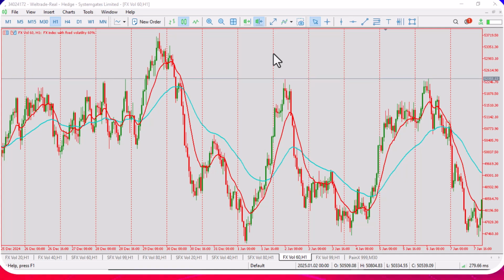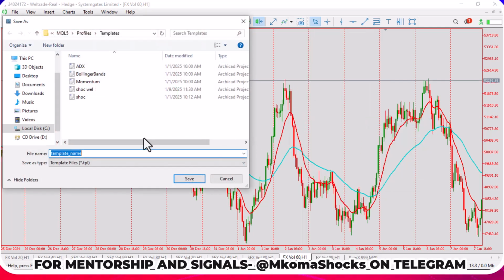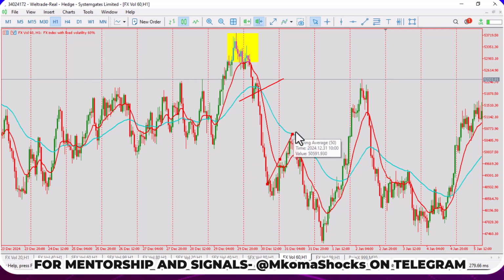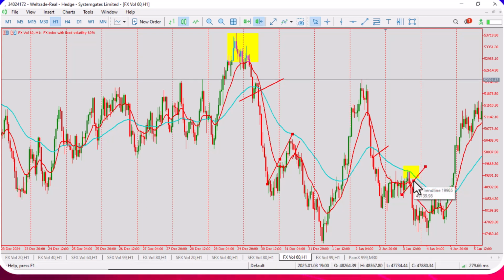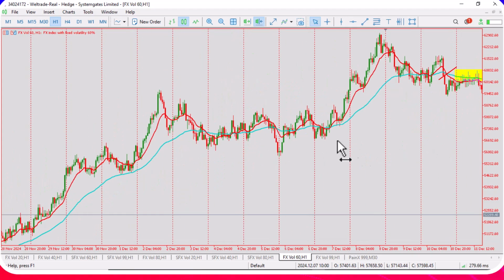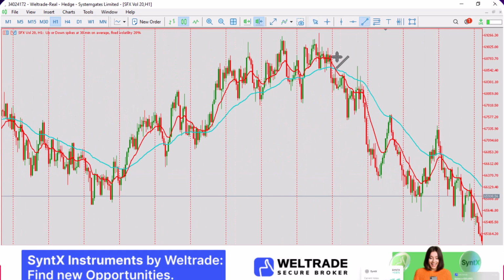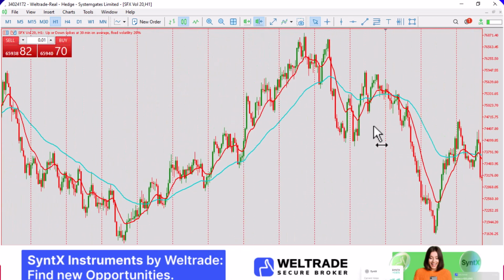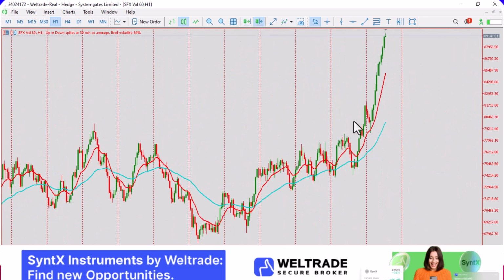Trading Synthetics Made EASY With Moving Average Strategy!